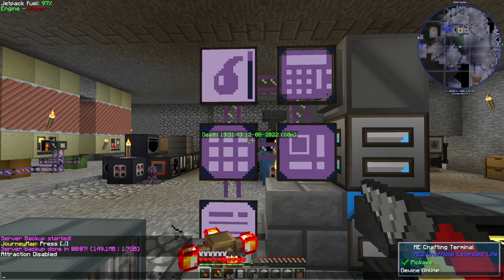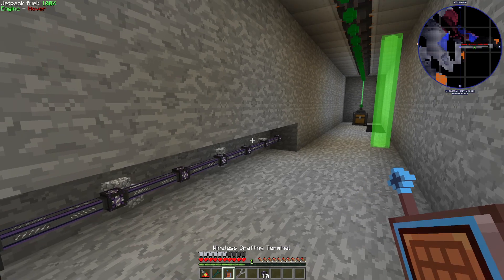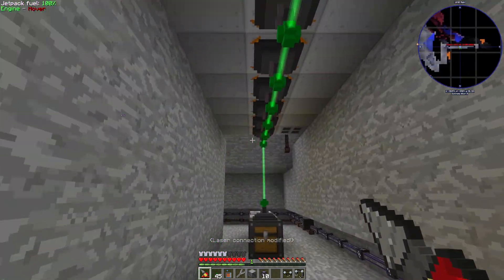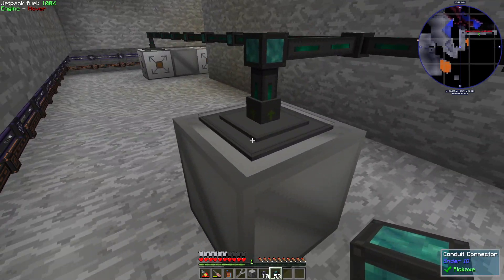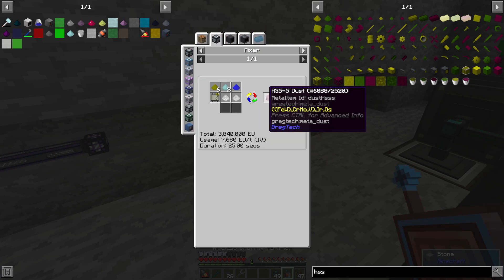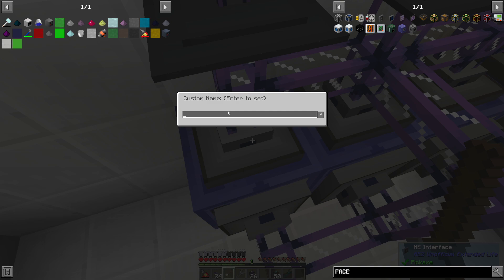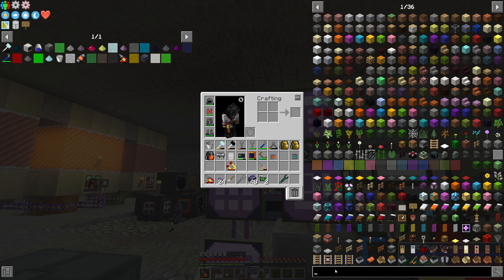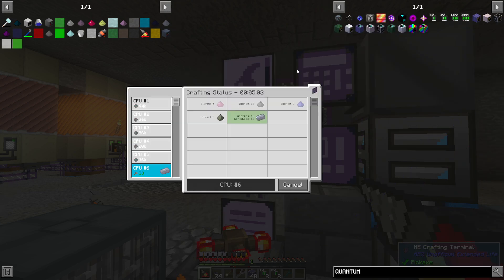S3 Ep 76 - Nomi GTCEu HM - Quantum Circuits + Assembly Line Work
Welcome to Episode 76 - Quantum Circuits + Assembly Line Work

We get our Quantum Circuits, as well as do a litle work on the Assembly Line, we still have some work to do though.

For those interested in the Texture Pack, see below:
You'll want the following as a additional resource pack, that goes along with having faithful 32 (for GregTech):

, go to "Code" and "Download Zip"
Extract the zip above, then, go into the folder till you see "Assets", "Readme", "pack.mcmeta" etc. Zip up ALL those files together, name it something, and drop THAT into the resources folder